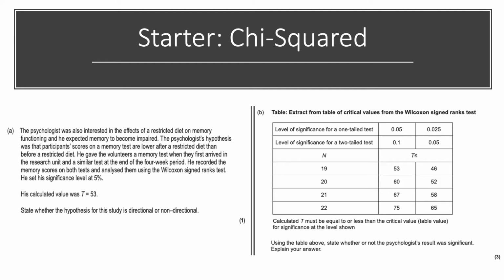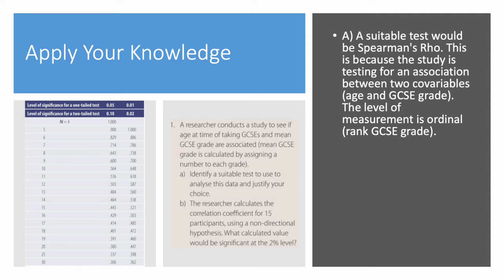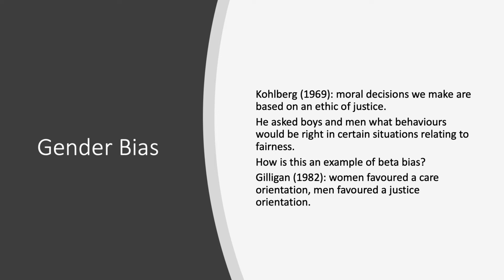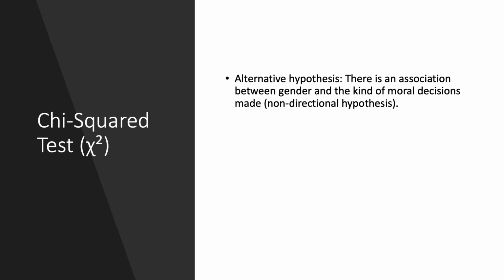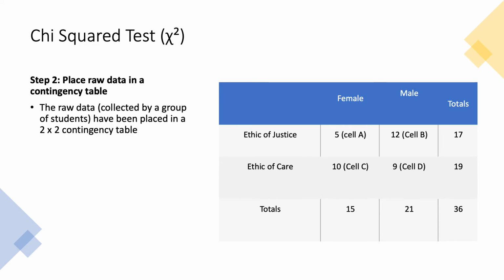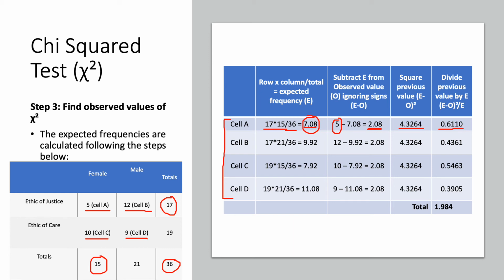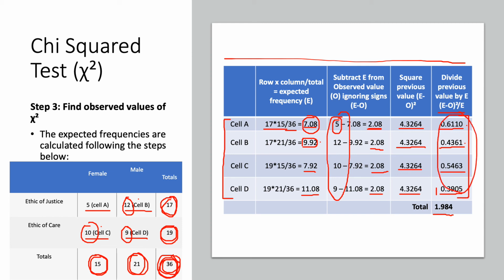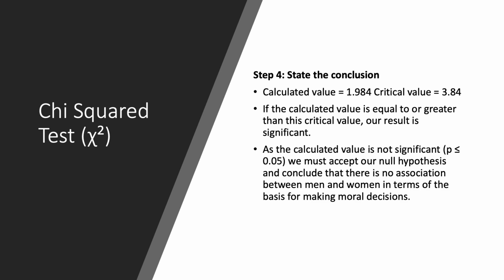Chi-Squared Test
AQA Psychology A-level Research Methods